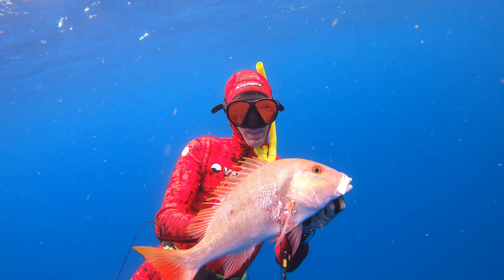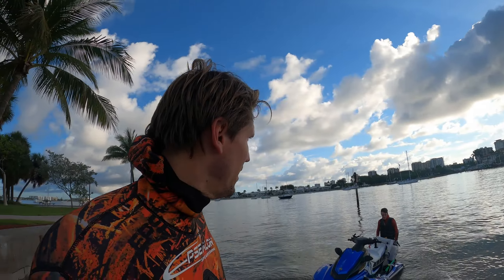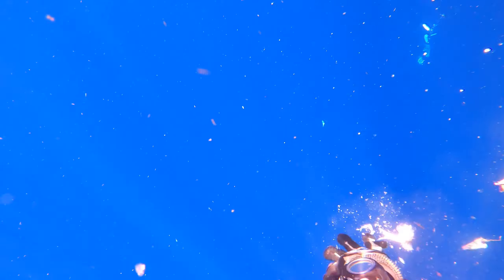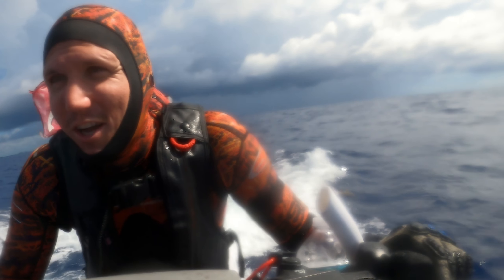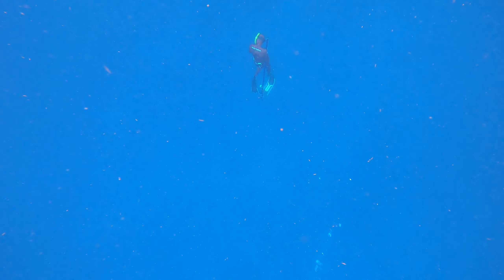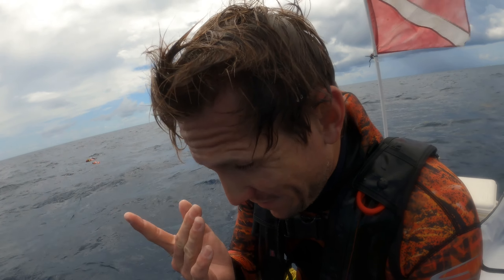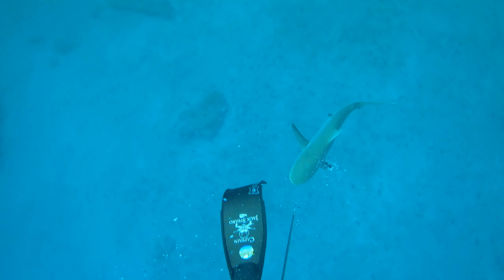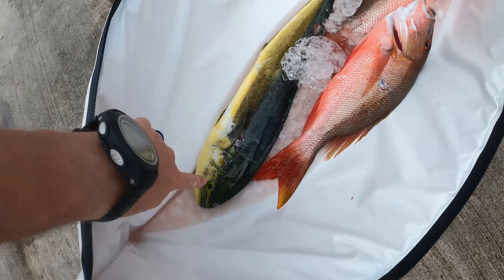Offshore Spearfishing Mission | My JETSKI DIVING SETUP! | Catch, Clean, Cook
Use my code:
"captain_jack_spearo"

Cameras used:
Gopro Hero 8
Sony a6000

Abaco Polarized - @abacosunglasses on Instagram

Epidemicsounds.com